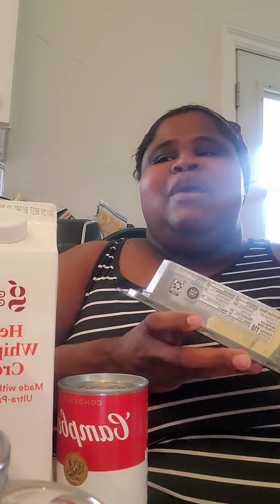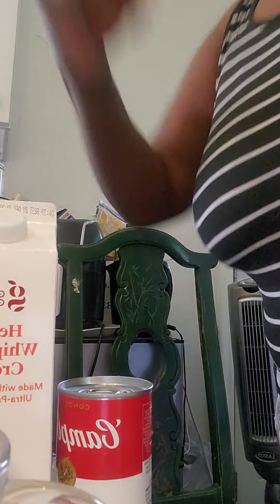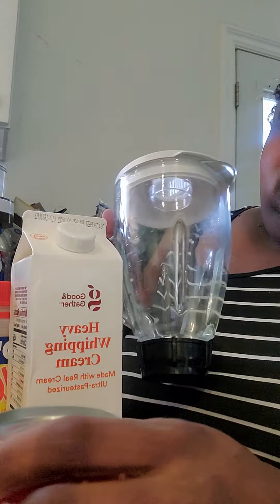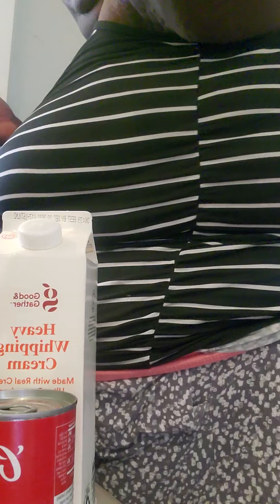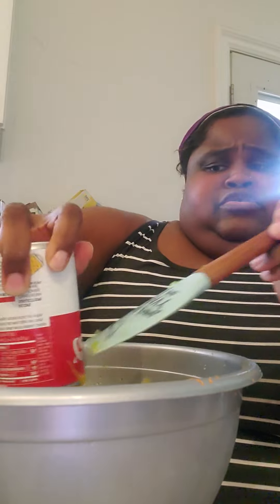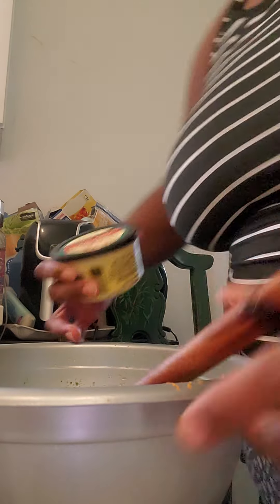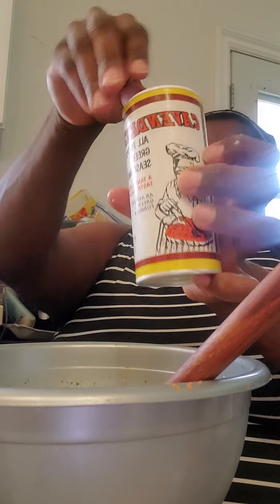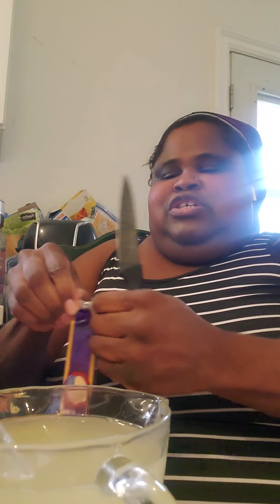hey peeps so with this 🥶 raainy weather I'm making dump it 🥦 🧀 🍲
dump it soup so now rules guys lol..meaning for the most part just eyeball it

you can makes this on stove or slow cooker

1 lb broccoli (frozen)
1-2 cups cheddar cheese
1 can cheddar cheese soup
cream,milk or almond milk (about 3 oz just eyeball to your preference on this part)
carrots (shredded)
garlic (I used 1 tsp powder)
onion (I used 1 tsp powder)
paprika (couple shakes )
blender (to chop 🥦 but leave it slightly chunky)
1 cup water
3 cups reduced sodium chicken broth
flour or cornstarch to thicken it

slow cook for 2hrs on high or 3 to 4 on low
serve hot with cheese garnish on top